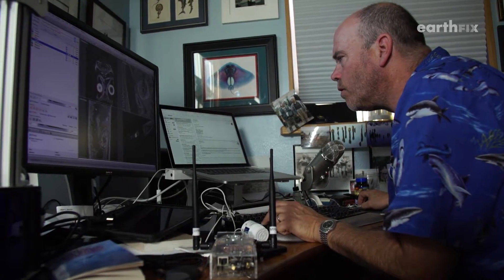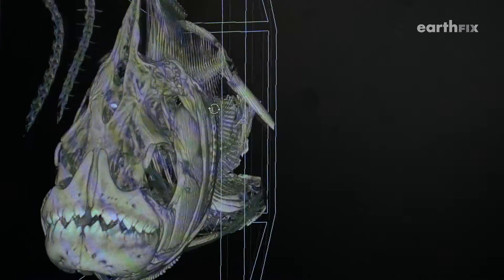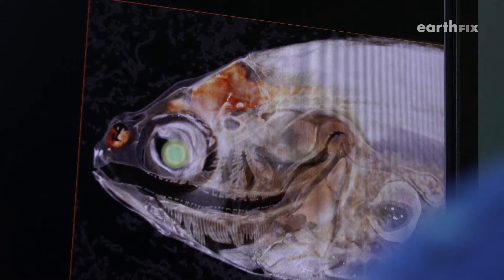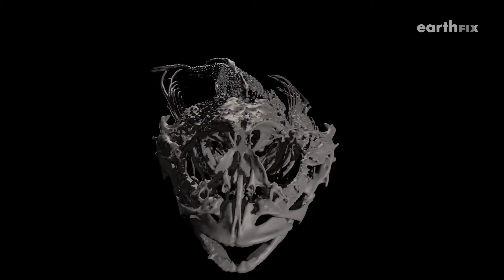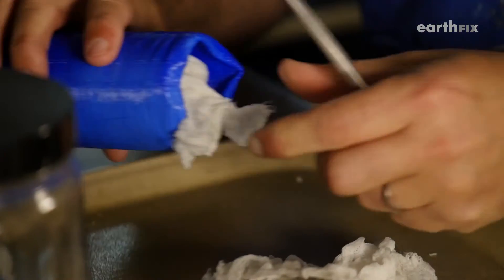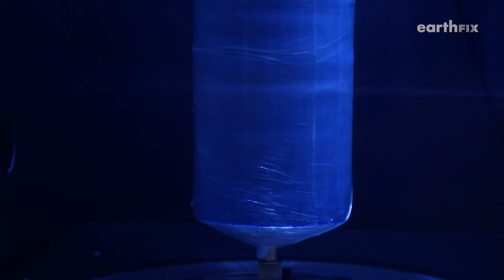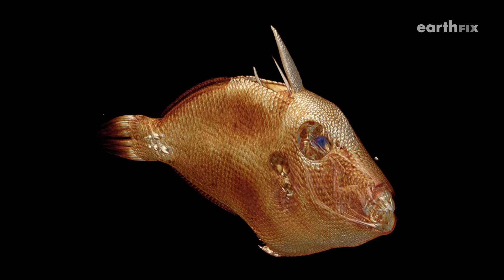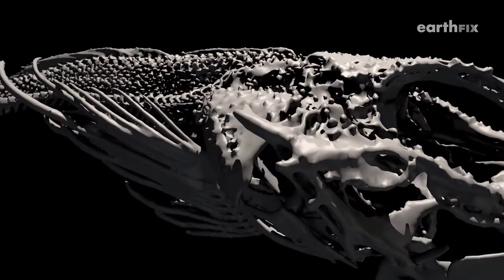One Scientist’s Mission To Scan All Fish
In a tiny island laboratory in the Northwesternmost corner of Washington, one marine biologist is on a mission: scan every known fish species in the world.

It’s a painstaking and smelly task, but one that promises to fundamentally change the way scientists and educators look at marine anatomy.

Adam Summers, a fish expert at the University of Washington, has been 3-D scanning fish for decades, but it was always a complicated and expensive undertaking. Getting access to the right equipment was a struggle and each specimen would take nearly a day to process. In late 2015 Friday Harbor Laboratories on San Juan Island acquired its own computed tomography scanner and Summers’ team set out to achieve what had once seemed impossible: to create 3-D models of all 33,000 known fish species.

CREDITS:
Produced and edited by
Jared Rusk

Photography by
Greg Davis
Jared Rusk

Additional photos / 3-D scans
Adam Summers